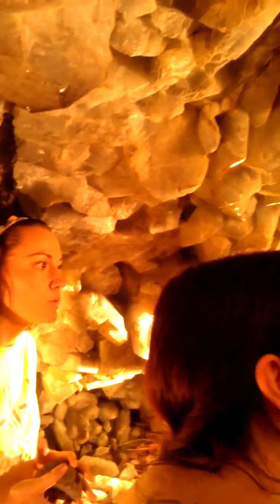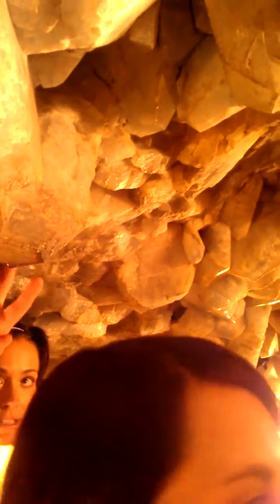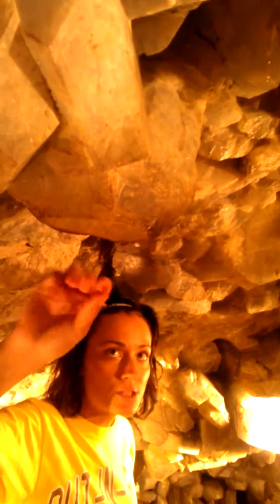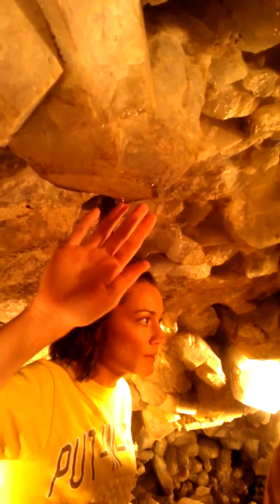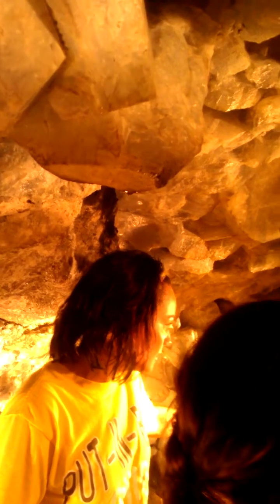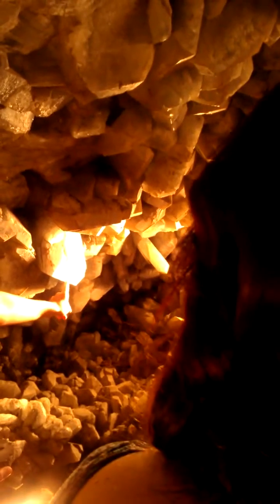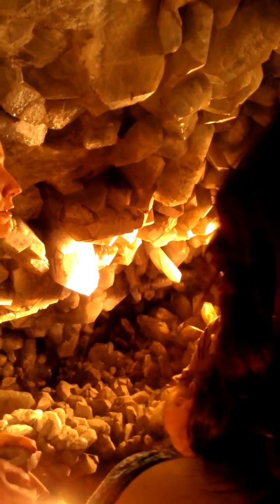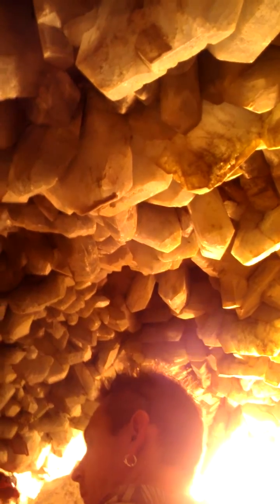Largest Geode in the World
There are a few others in the area, however they are much smaller, and they don't have a large celestite deposit like we do. Now we came across the geode in 1897. Some of the workmen from the winery were out to look for a clean drinking source because they had been using the lake and it was making people sick. No surprise. Now when the workmen broke into the cavern they thought they'd hit the jackpot. Unfortunately though, the dollar value of a celestite is almost nothing because it is too soft to be cut and polished for jewelry. For example; If you do try, the celestite just crushes into a fine powder. However there was a time period when they came into the geode and harvested the celestite for that powder because it does burn bright red. And they would use it to make distress flares and firework. Now before I came down, we always ask that nobody touches the crystal. The reason being that the crystal and the geode isn't actively forming or growing; this is all that we have. So any damage to it is irreversible. You'll see this piece here next to me has some black oil on the face of it. That's actually oxidation from fingertips from oils from touching over time. Now one of our largest pieces of celestite in the cave is here. This is about 18 by 20 inches in diameter. But this piece was lost and would weigh over 200 lbs if I were to pull it out. There's also an area of crystal behind me that's missing that was actually donated to the Smithsonian and is on display in Washington DC. Now each piece of the crystal seems to look different, but they are actually almost identical. Each piece of the celestite has 14 facets that is roughly 140 degree angles, though some have been damaged over time. We also actually took about ten years to make this castle for tours. They just went ahead and elongated on the path that was here from the time period when they harvested the celestite. And then made a pass wall to make the whole circle that we walk in. Income from cape Tours is how we kept our doors open during Prohibition. 18 other wineries on the island closed, but we sold our grape juice, we gave our tours, and we looked the other way if somebody was doing something else with that grape juice. I am actually tired of typing, so hopefully you can hear the rest of this video...